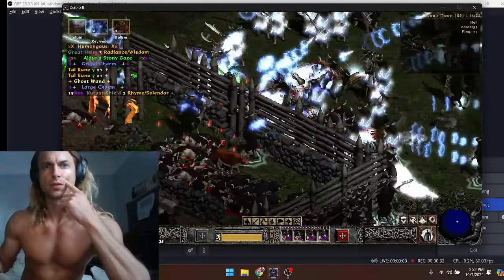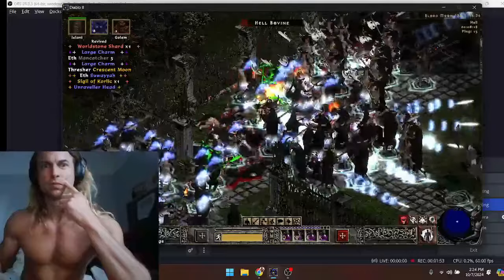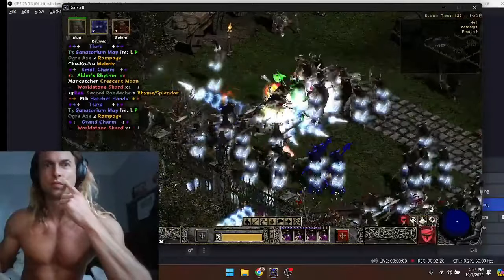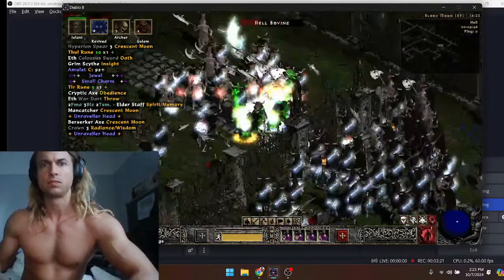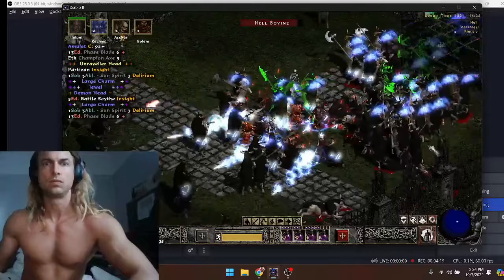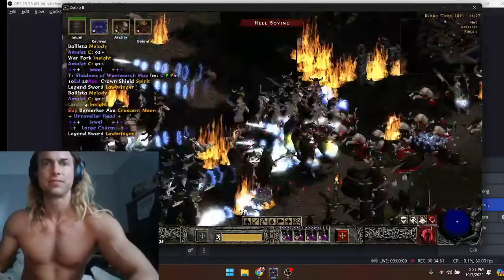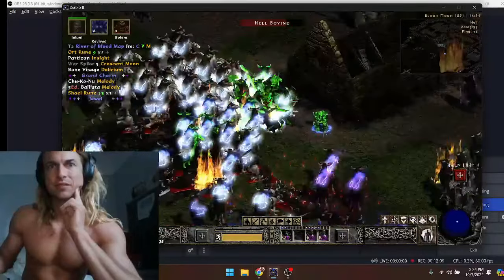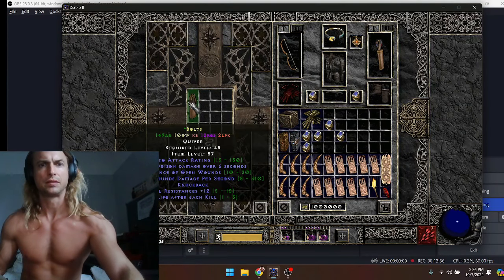Project Diablo 2 Season 10 Preview: Bone Spear + Innocent Brand Prox = Bonehew!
Do not use bonehew please.  Next video will be running man, and hustle version of this build.